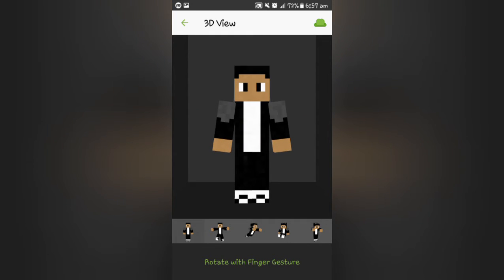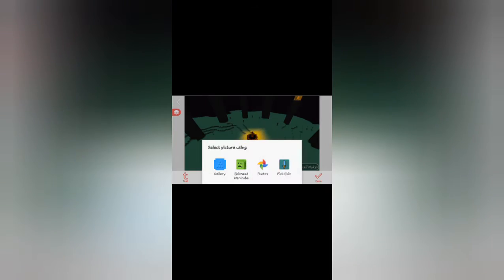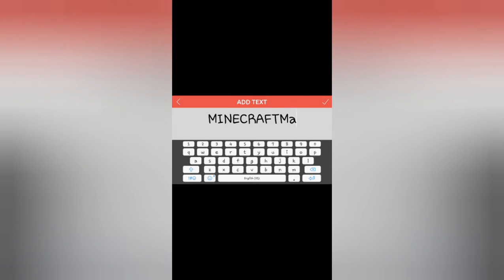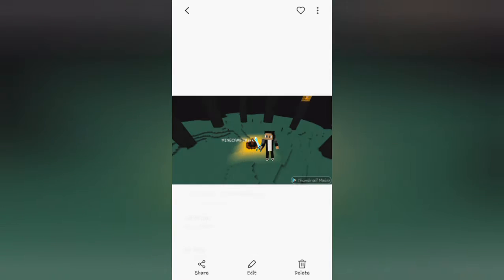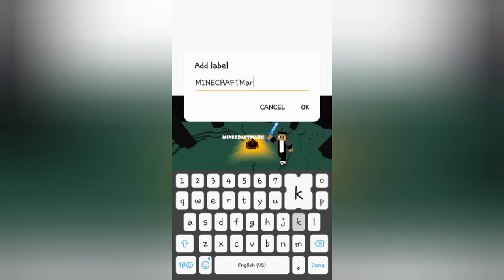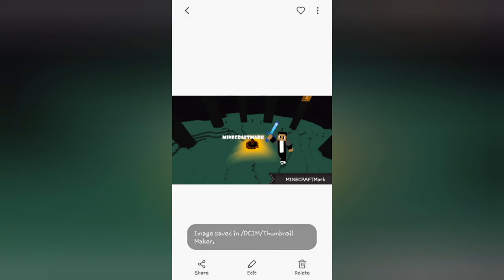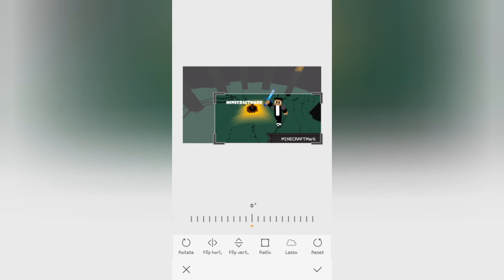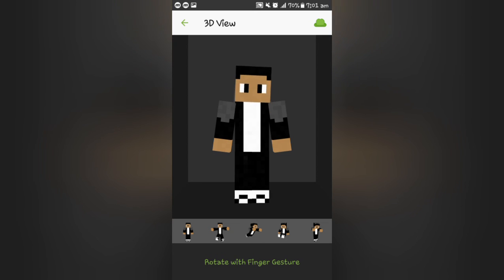HOW TO MAKE MINECRAFT CHANNEL ART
Thank u lightningcraft for suggesting it